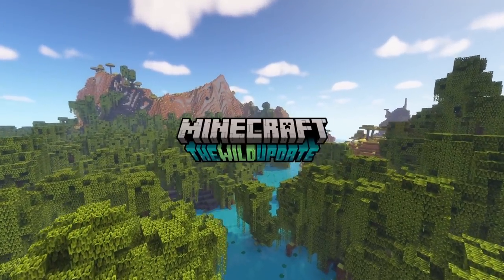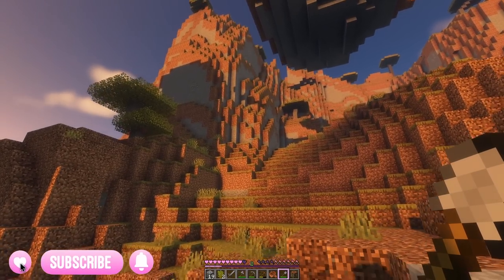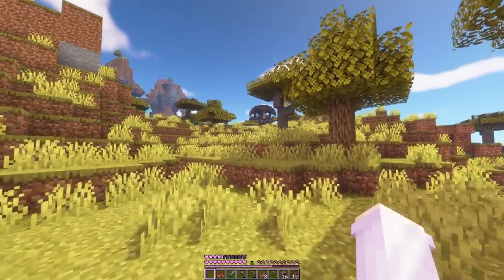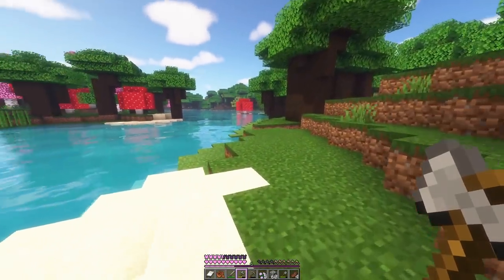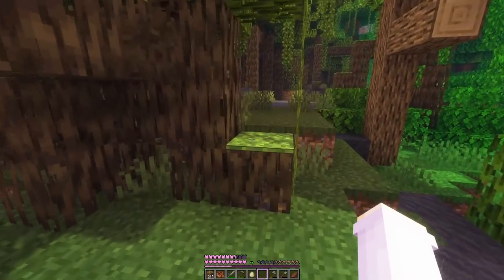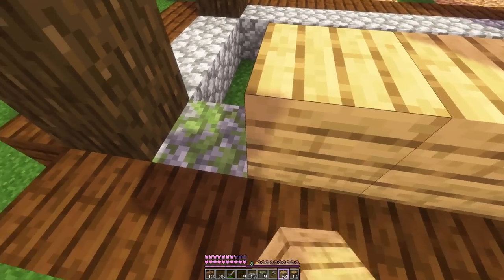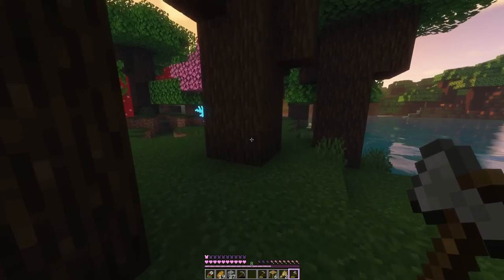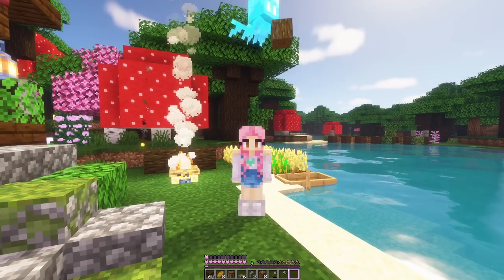NEW WORLD 🌱 Mangrove Starter Cottage!! | Minecraft Let’s Play 1.19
ahhh I'm so excited to explore 1.19 :D Today we start a brand new survival world, find allays, and build a cute starter cottage using the new mangrove wood!

In this video I use BSL shaders, Empiur's pink hotbar, and jicklus pretty in pink texture pack (for the pink birch!)